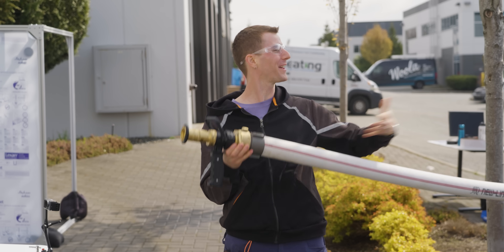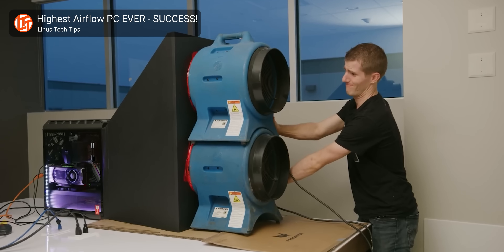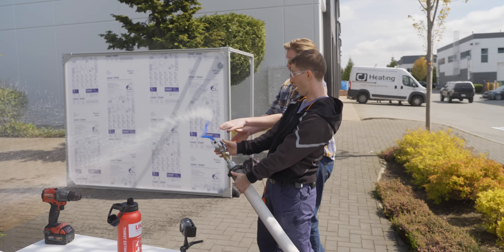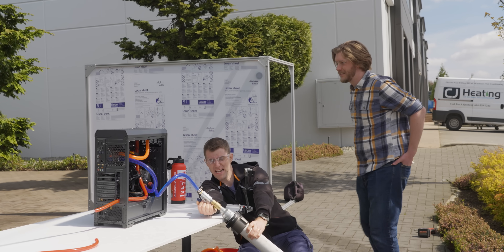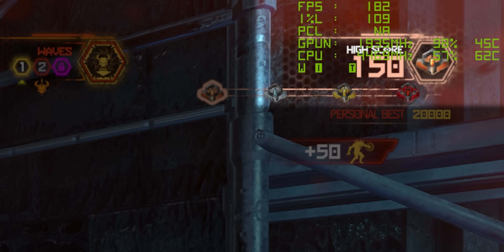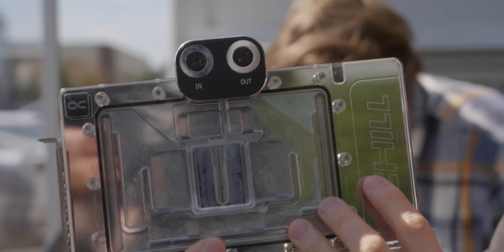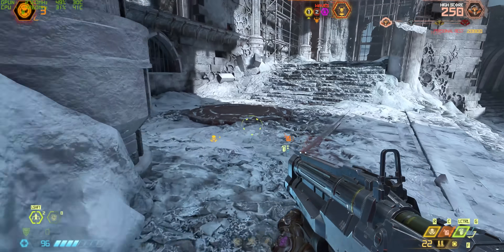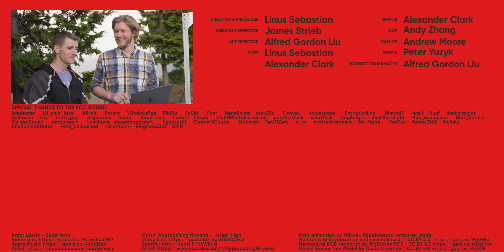Cooling a PC with a Fire Truck… Literally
Thank you AMD for sponsoring this video and being a great partner! Check out their latest gaming offerings below!

AMD Ryzen 9 9950X3D CPU
AMD Radeon RX 9070 Graphics Cards
AMD Radeon 9070 XT Graphics Cards

What happens when you connect a Fire Truck to a PC water cooling loop? Well given PC water cooling fittings are rated for about 8psi and the Fire Truck can do over 200psi… I think you can see where this is going.

CHAPTERS
0:00 Intro
1:12 Yup, we bought a Fire Truck
2:55 Converting the hose
5:54 Hooking it up to a PC
9:08 PC # 2
12:11 Big Bertha
16:22 RIP Big Bertha
16:53 Outro